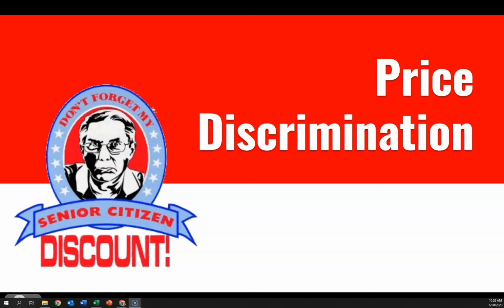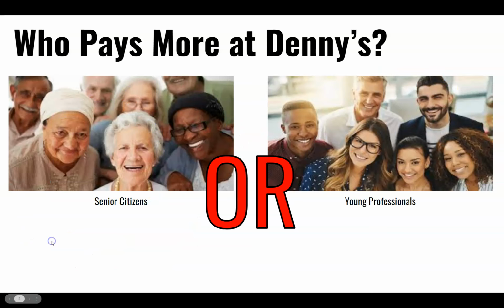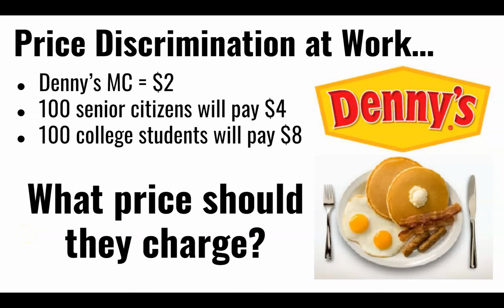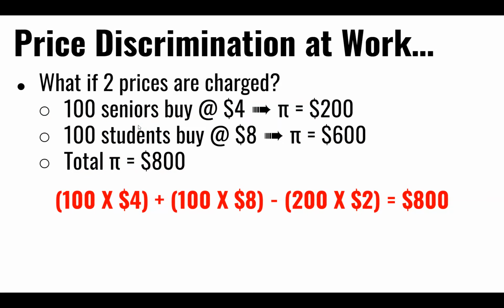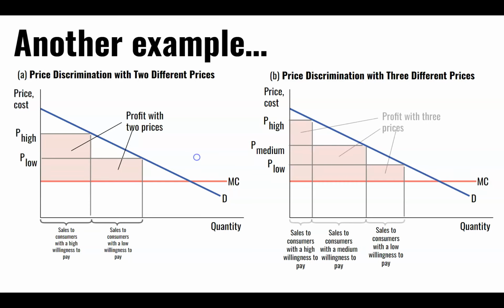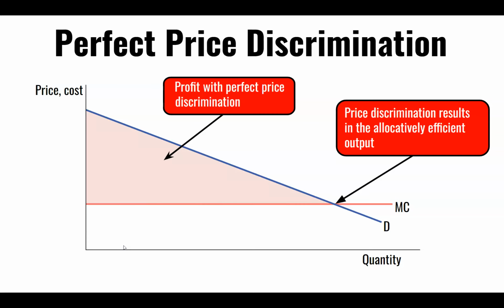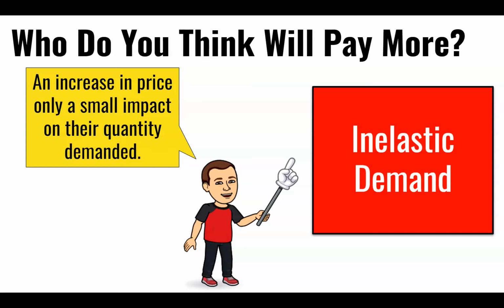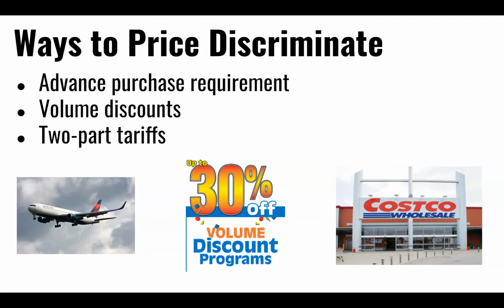AP Micro Unit 4 Day 6 Price Discrimination